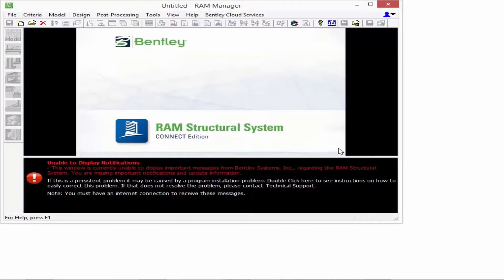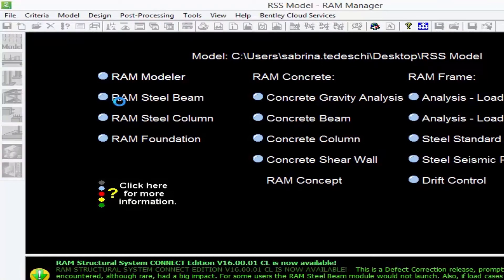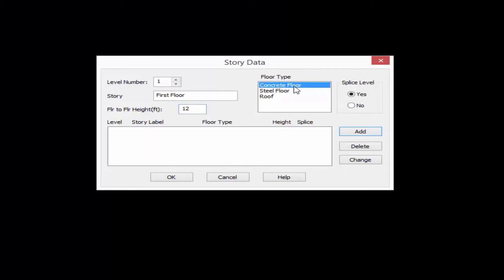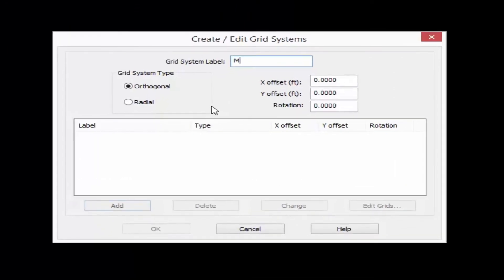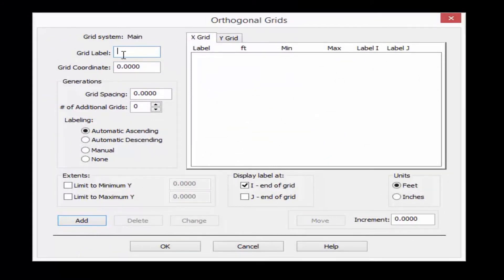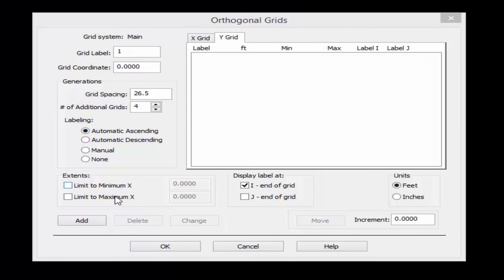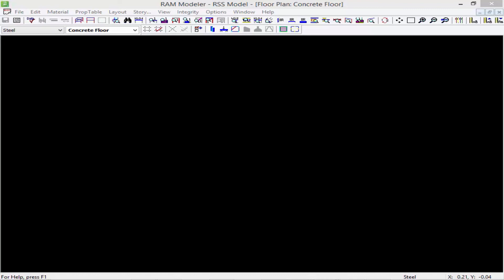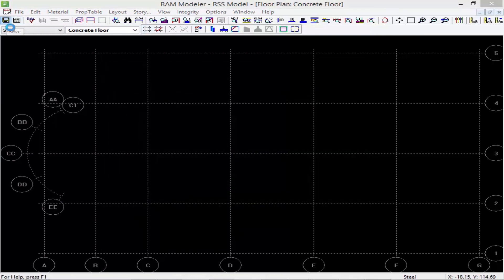Creating a New Model in RAM Structural System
In this video, you will learn how to create a new model in RAM Structural System.